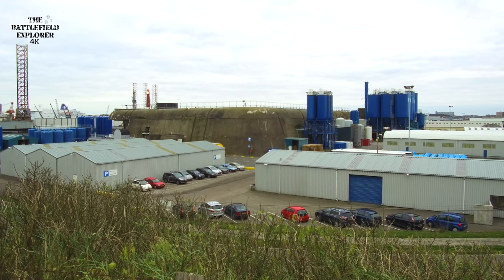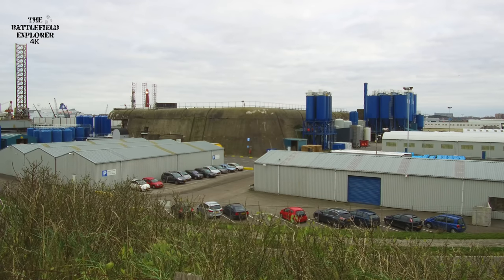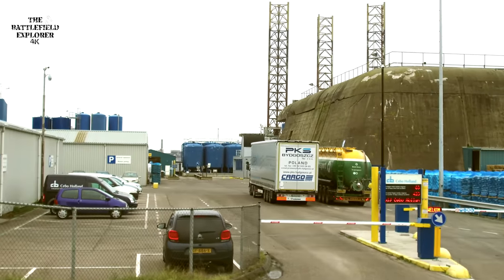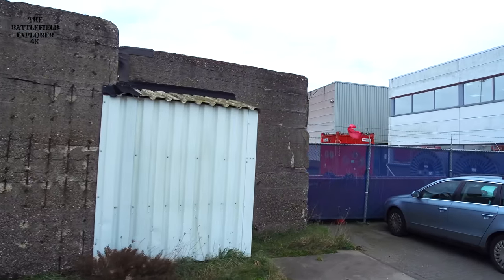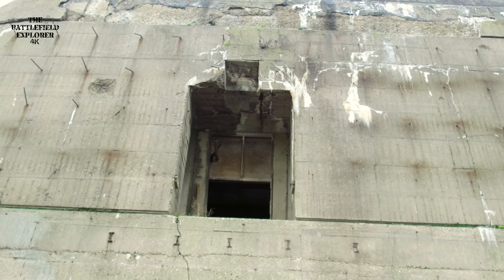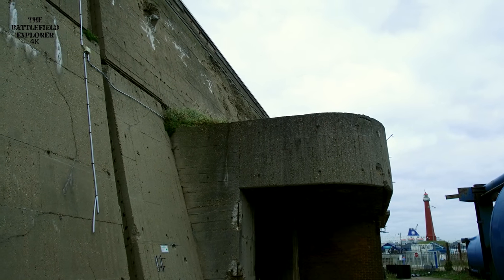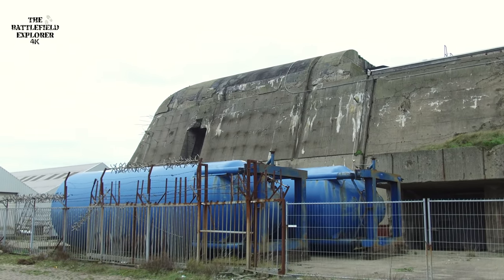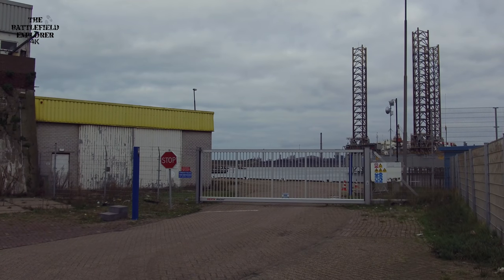The Gigantic Bunker That No Allied Bombs Could Destroy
In the Dutch coastal town of IJmuiden, the Germans built two gargantuan bunkers for their Schnellboots (called E-Boats by the Allies). Only one of them survived the war. That bunker is 247 meters long, 74 meters wide, 18 meters tall, they do not get much bigger than this!

In September 1944 the Germans gave up on finishing the construction of this bunker, insistent allied bombing and a change in the fortunes of war caused them to stop.

Note: A grand slam was not used on this bunker, it was had to endure multiple attacks with the Tallboy.

Chapters:
00:00 Introduction
00:49 bunker dimension
01:43 Access door
02:01 bomb damage
02:38 Generator bunker
03:33 Up close
04:13 Torpedo loading door
05:07 Allied bombing raids
06:08 Tallboy near miss
06:54 Some facts